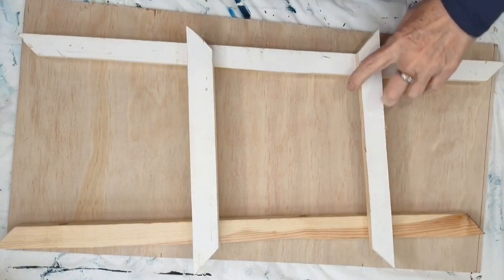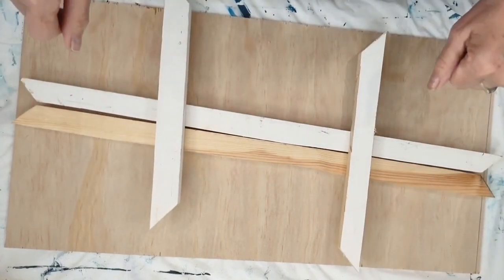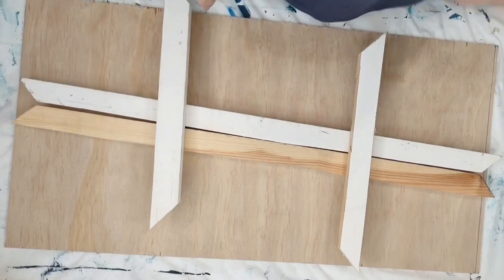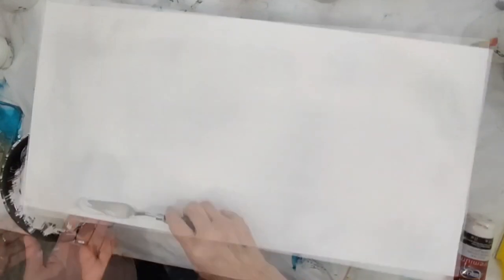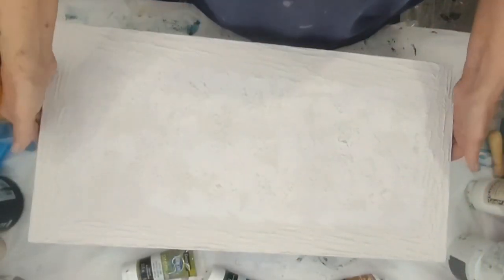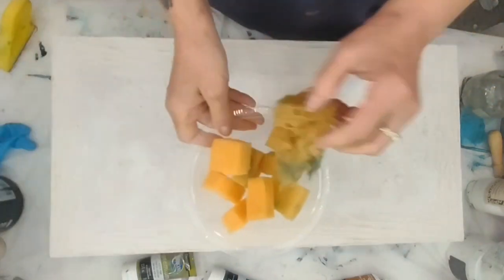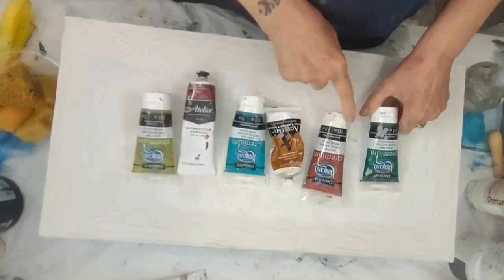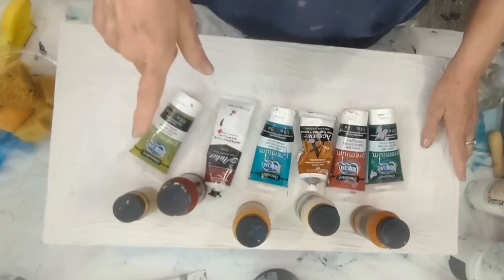#398 Texture Art Collaboration with Taslima and Betty @TaslimaMayaArt & @OAKbyBetina#texture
Texture art has captured my heart.

Join me and Taslima for an Art Texture Collaboration. Two step by step tutorial videos to get you started on texture art technique. Click on the playlist below:
EYE CANDY PIGMENTS
OR
Here's a $10 off coupon for your first order at Eye Candy Pigments.
BLOWER/DUSTER (Compressed Air Duster)
Dessert Flower Cups (For Fiona Flower)
Nice Time Resin Heating Mat. Glass Top / Metal
Resin Leveling Board Multipurpose Adjustable Glass Table for Resin
New Star Food Service Squeeze Bottles
32, 12, & 8 oz Big Mouth Squeeze Bottles (easy clean)
Istoyo Premium Resin Mixer (handheld battery mixer)
SILICONE SPLIT CUPS (Super easy cleaning)
RESIN MOLD HOUSING FOR SILICONE MOLD MAKING
12 PCS
LET'S RESIN SILICONE RUBBER FOR MOLD MAKING 20.46 OZ
Please support me by watching my YouTube channel, press the Like button, if you like what you see, and Subscribe and don’t forget to send me your comments and hit the notification button to be notified of new uploaded videos. I'm